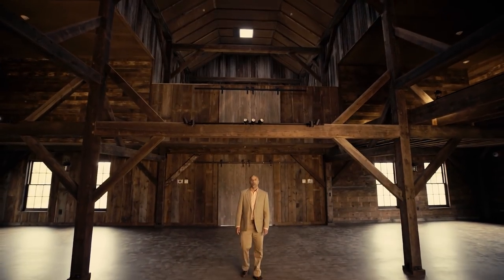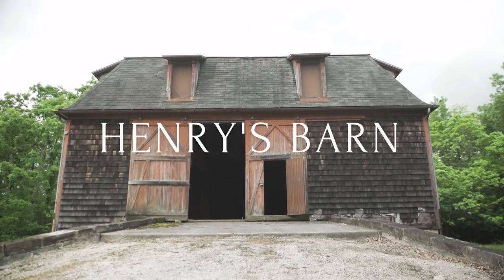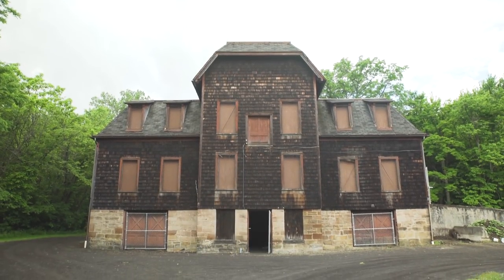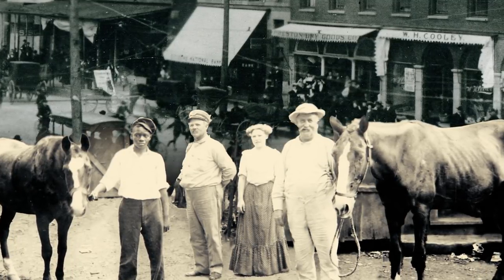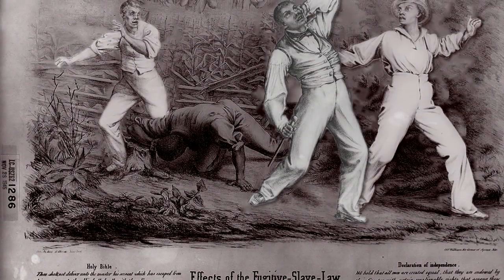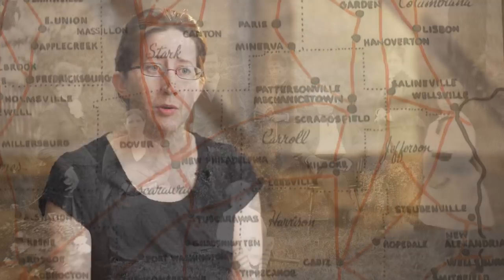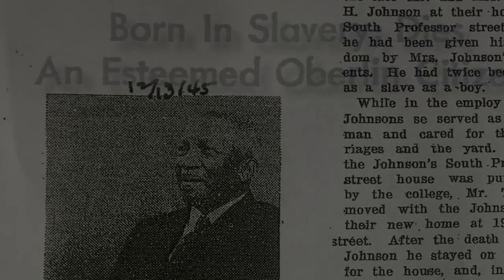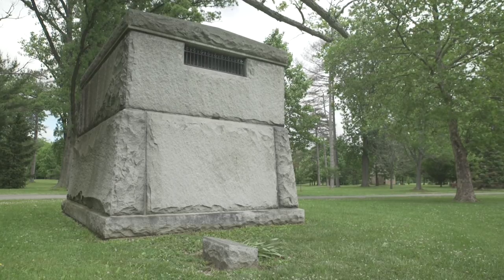Henry's Barn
Discover the history behind Henry's Barn at The North Star Preserve in Oberlin, OH. Part of the Lorain County Metro Parks, Henry's Barn has a rich history involving the original barn itself, the Johnson family and Henry R. Thomas, the Barn's namesake.

Directed by Thaddeus Barnette
Written by Thaddeus Barnette and Kathleen Nord
Produced by Richard Nord & Kathleen Nord
Story Told by Justin Emeka
Original Music by Kathleen Nord